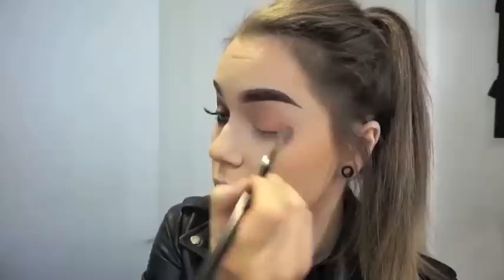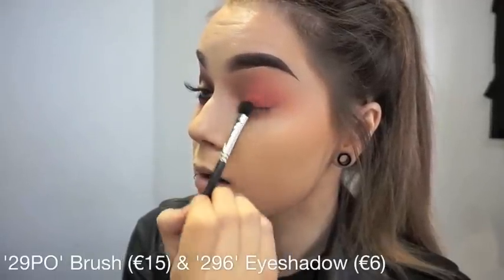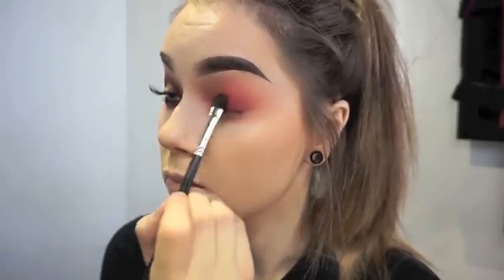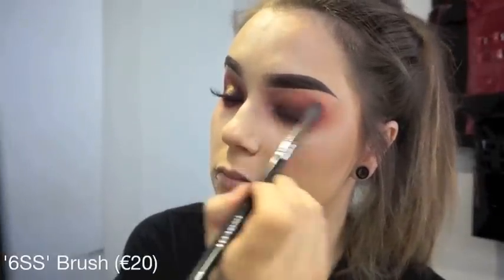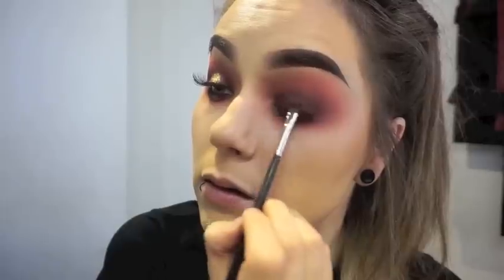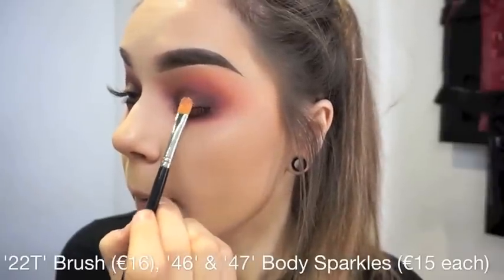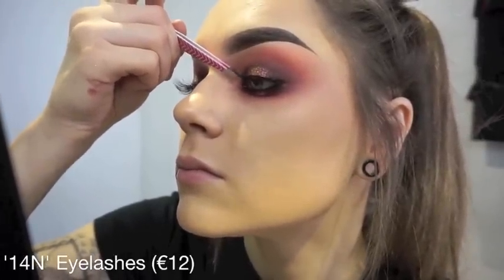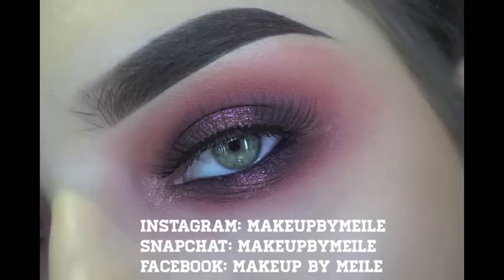Cranberry Spotlight Eyes | 'What a Spice' Collection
YouTube video by Pro Team member @makeupbymeile using the "What a Spice" eyeshadows ❤

Facebook: Makeup by Meile

'71' HD Foundation
'LW500' AMC Foundation
'95' Under Eye Concealer
'15' Pressed Powder
'43' HD Illuminizing Powder
'75' Bronzing Powder
'02' Sparkling Dust
'03' Rich Care Lip Balm

'314', '311 & 308' Eyeshadows
'296', '301' & '305' (What a Spice) Eyeshadows
'46', '47' & '54' Body Sparkles
'74' Gel Eyeliner
'False Lash Effect' Mascara
'14N' Eyelashes